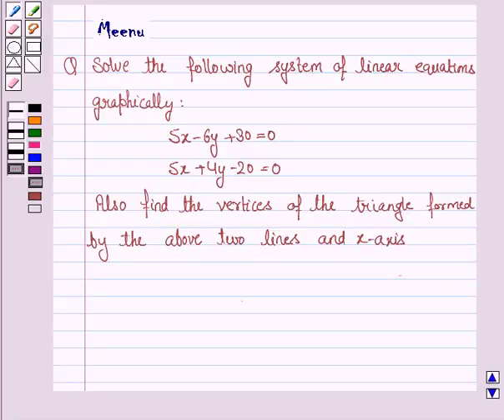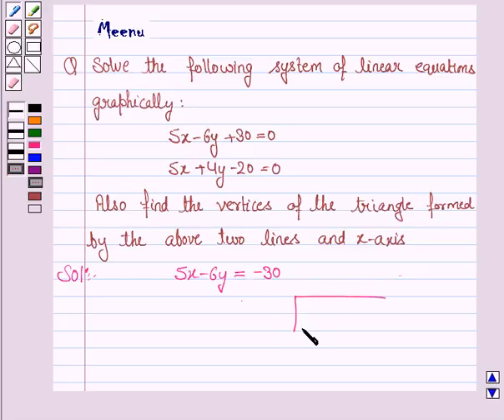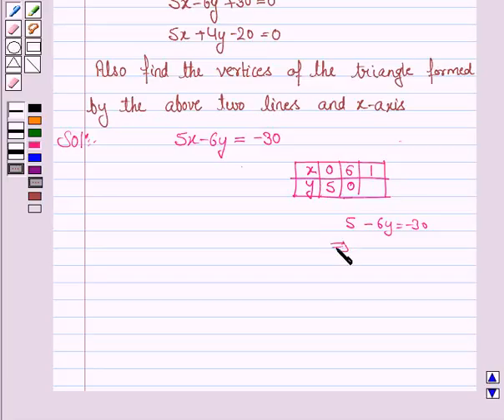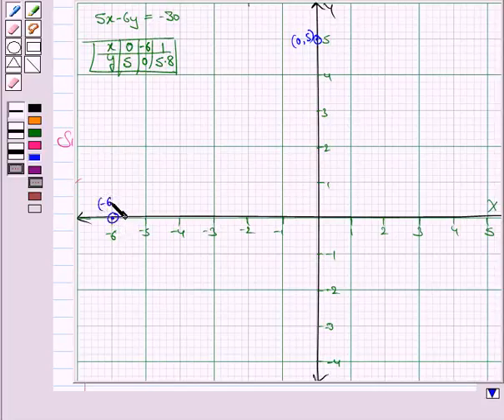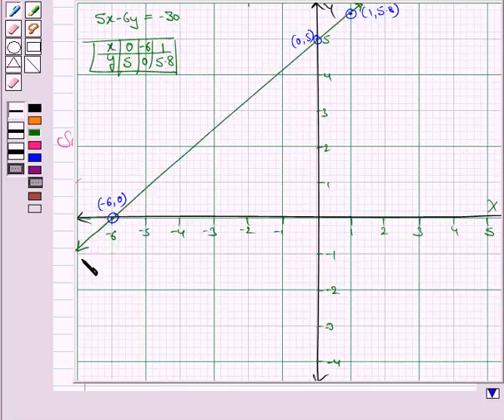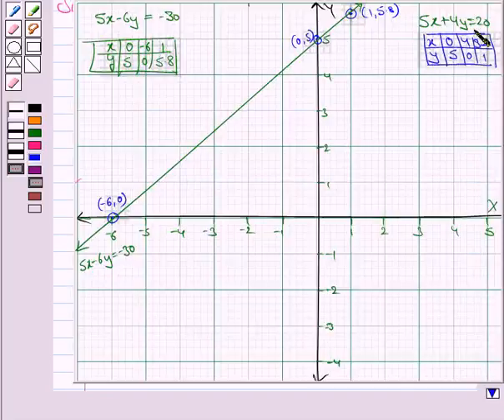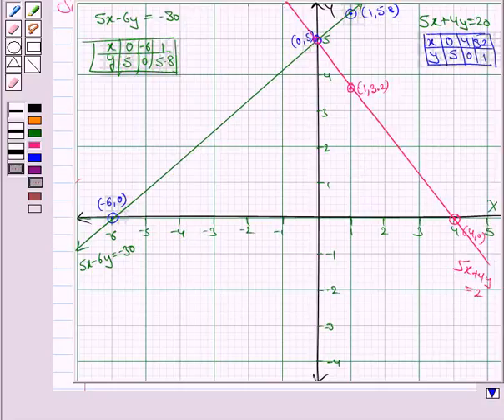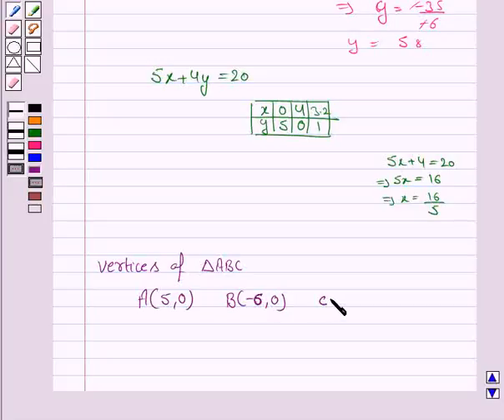Maths X CBSE OD B 2004 1 11